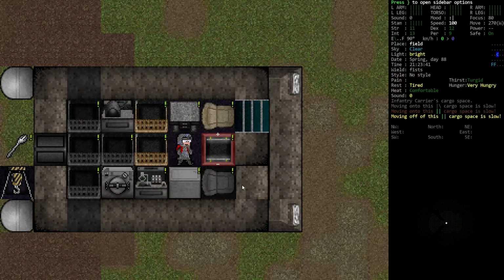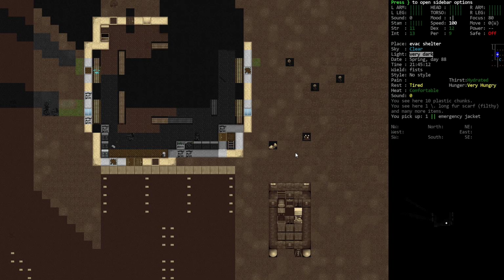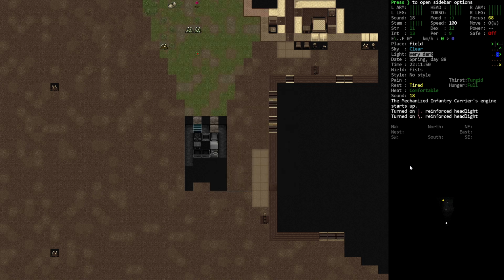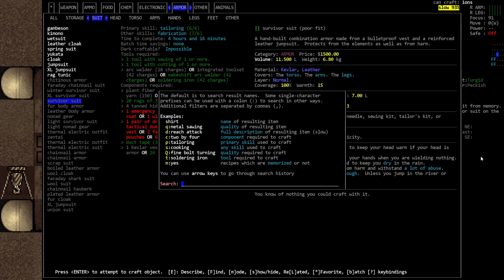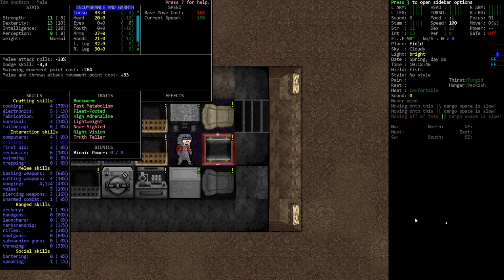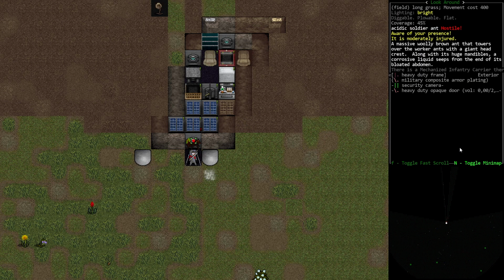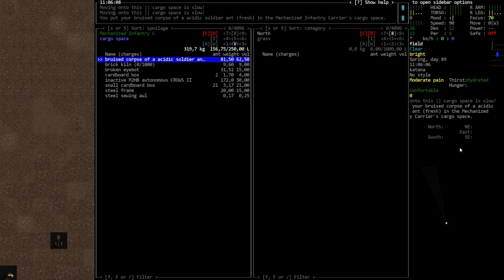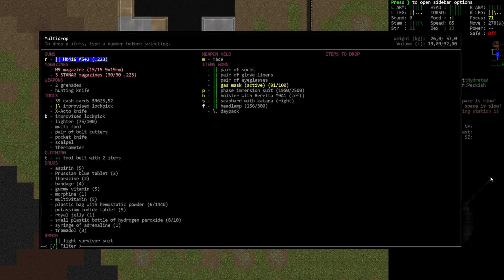Cataclysm Dark Days Ahead - 68 How to butcher acidic ants and survive to tell your friends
Cataclysm Dark Days Ahead, or cdda, is a roguelike, sandbox, survival rpg set in a zombie infested near future earth. We play as Tim Knutson a lucky survivor of the zombie apocalypse.Will the blind goddess continue to protect him? There’s only one way to find out...